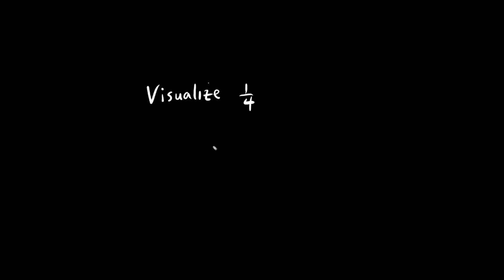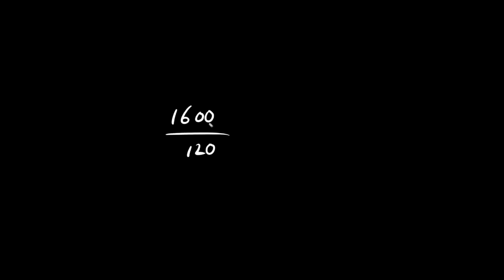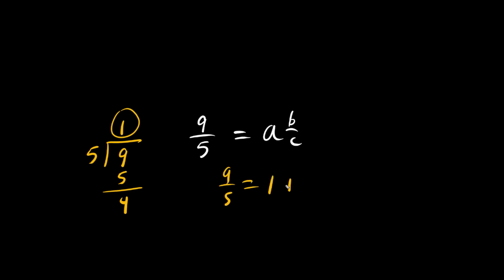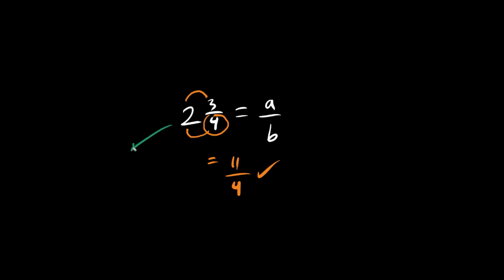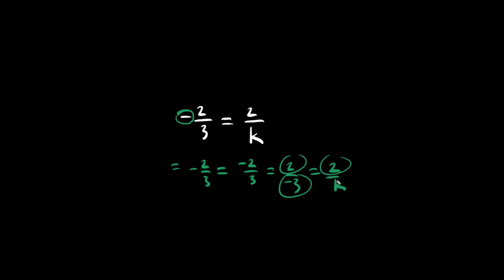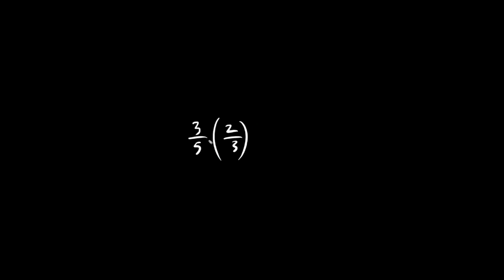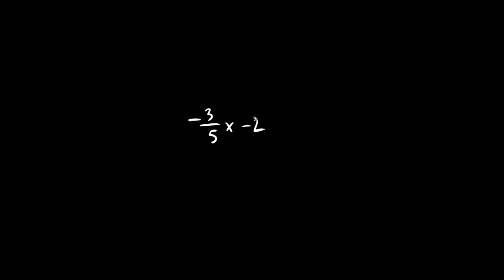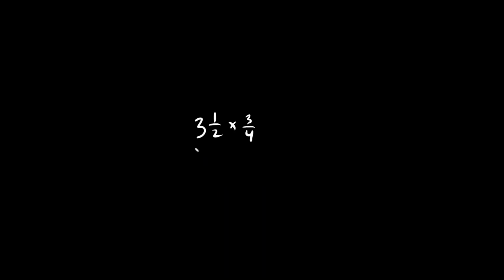BC Math 8 Operations with Fractions 1